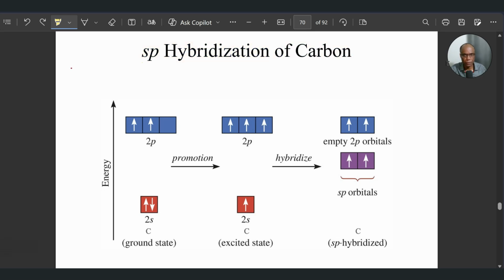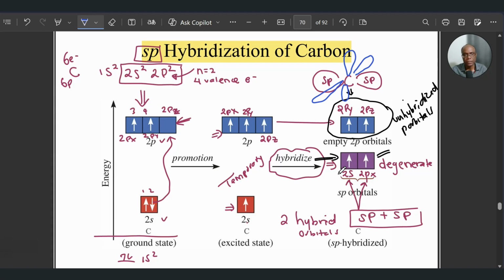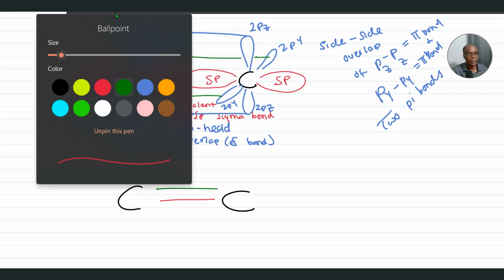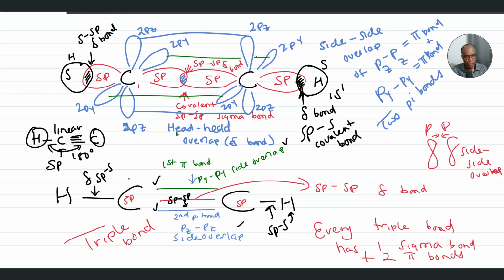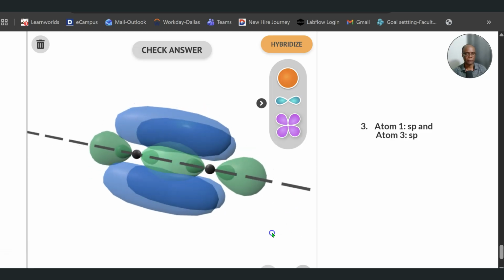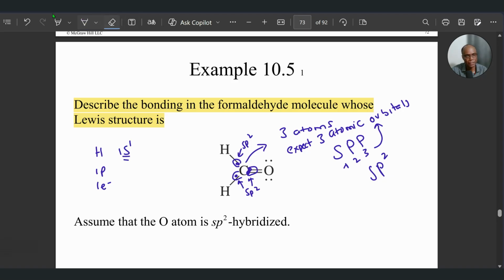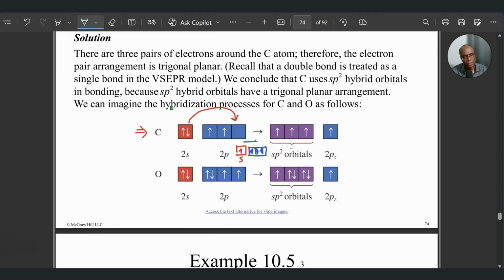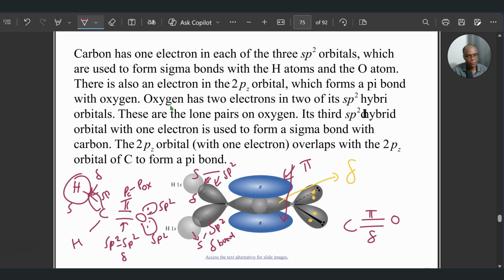CH10 How Triple Bonds are Formed and sp Hybridization Example of Acetylene